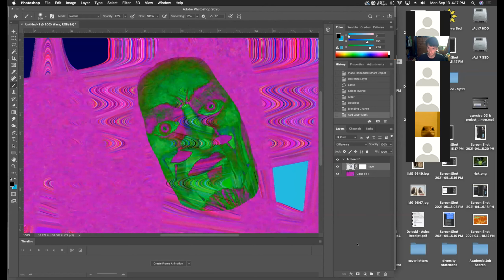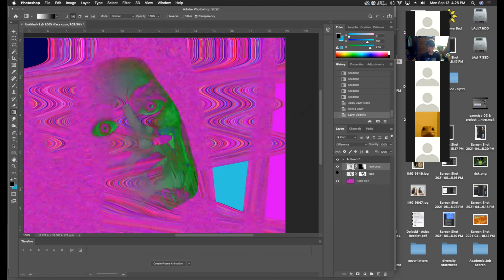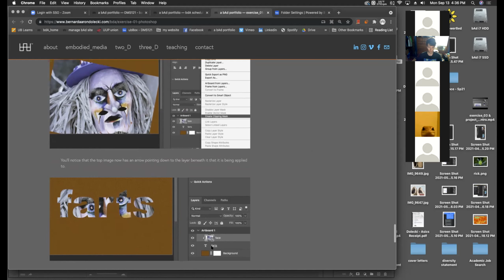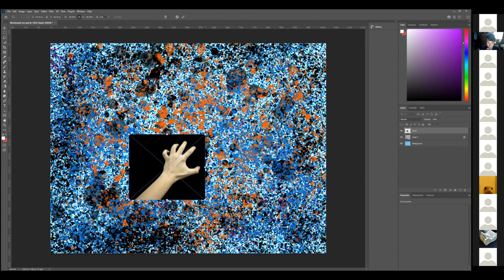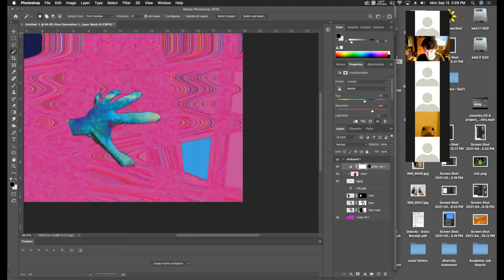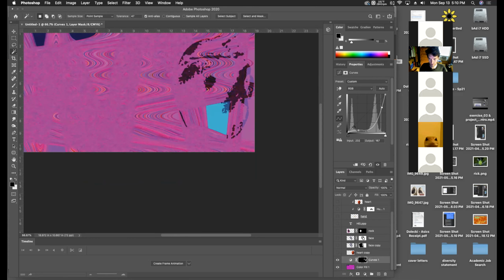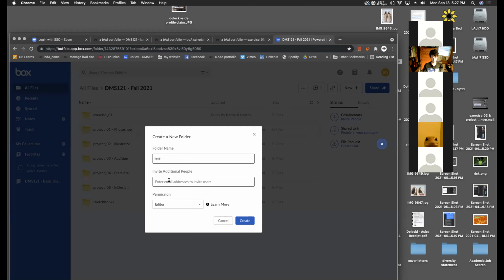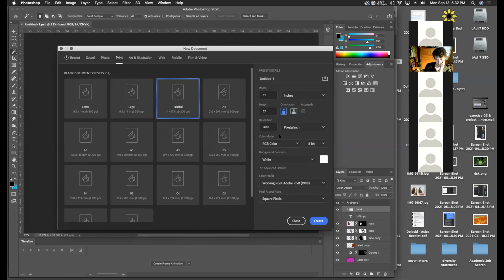DMS121 - Part II of our Photoshop exercise - Fall 2021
Awaiting Covid test results I Zoomed into my class from home - please try and excuse my coughing and such.

Also to note, I have no clue why the video saved with stuttering to the audio - hopefully this will still help some that need it.

DMS121 - Basic Digital Arts
Instructed by Bernard Aaron Dolecki, MFA